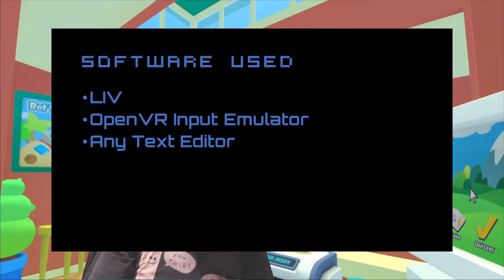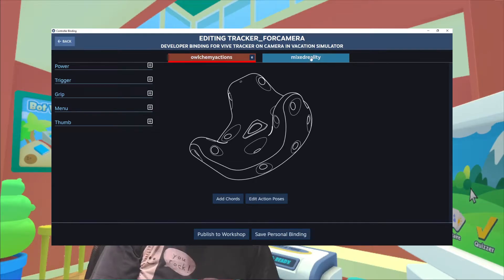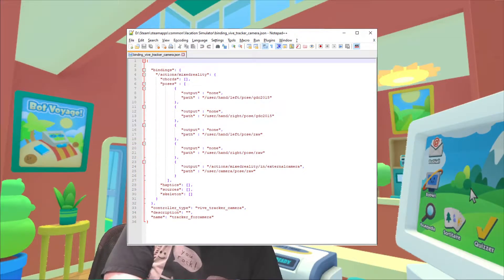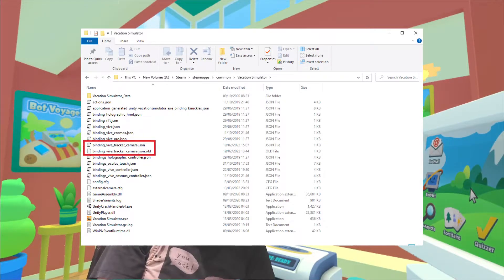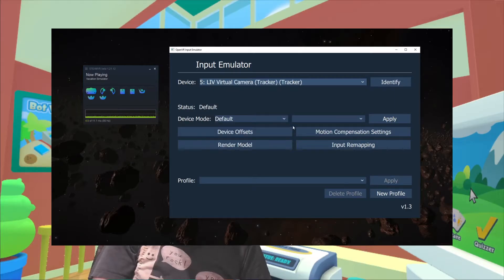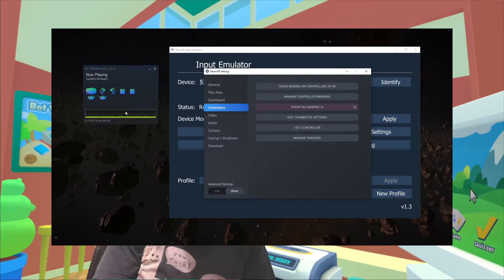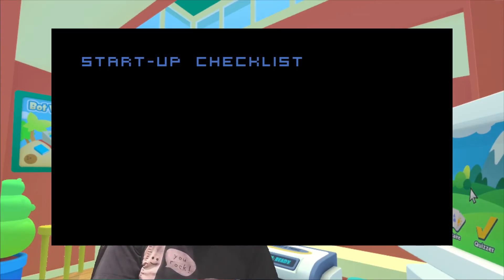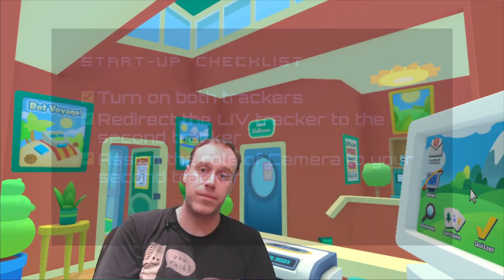Vacation Simulator Mixed Reality Tracked Camera Tutorial [2 Trackers Required]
Full tutorial on how to get Vacation Simulator up and running in GLORIOUS mixed reality with a Fully Tracked camera setup. Doing mixed reality content doesn't need to be difficult so we're trying to work out the kinks for you.

In this video we'll see how to use the following JSON file to bind a SteamVR tracker to the mixed reality camera, so you can calibrate using LIV and track your physical camera:

Hardware:
* Valve Index Headset
* Valve "Knuckles" Controllers
* HTC Vive wand controller (for tracked camera)

Chapters:
0:00 Intro
0:54 Software Used
1:58 JSON Binding File
2:34 Calibrating the Camera
4:36 Conclusions
5:31 Checklist